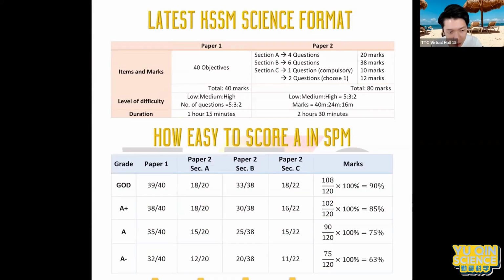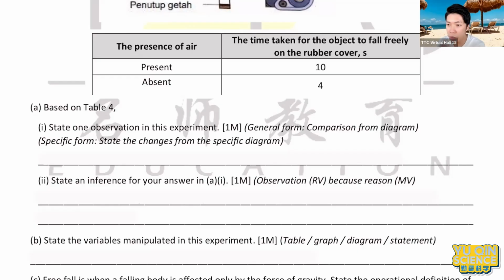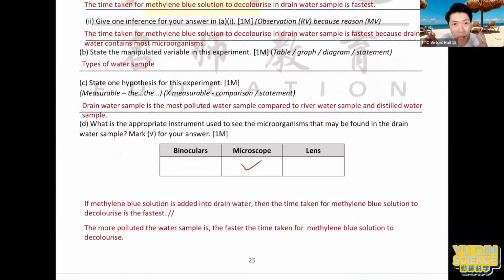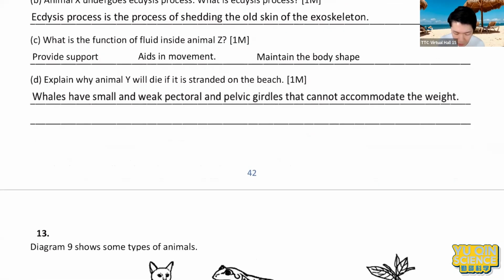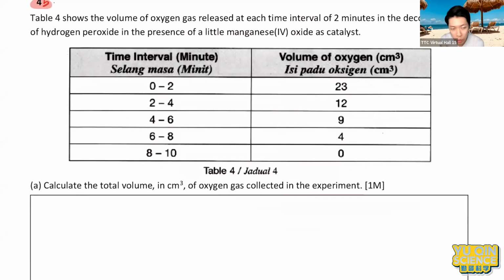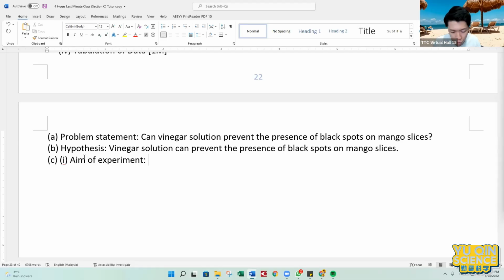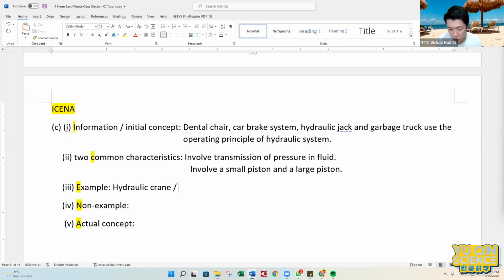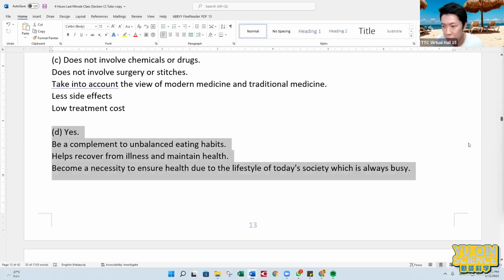SPM SCIENCE KSSM || LAST MINUTE CLASS || I CAKAP ENGLISH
Dear students, I thought of, this would be my last chance to help you in your exam. Make use of tonight's time. ALL THE BEST, YOU CAN DO IT! 💪💪💪

Sorry for super last minute as i just finish class. 🥲